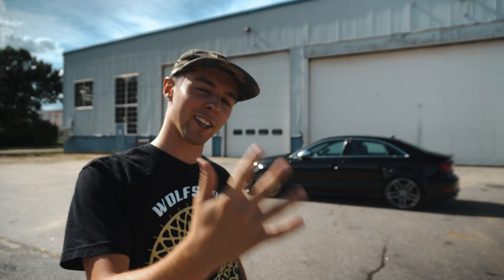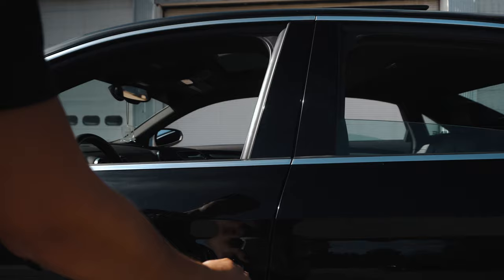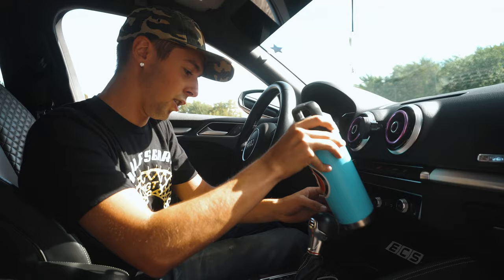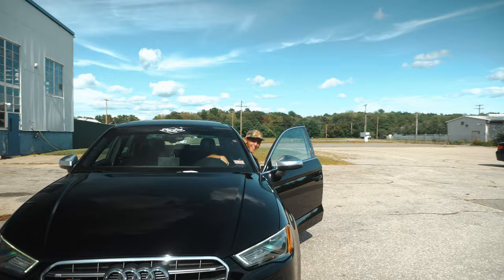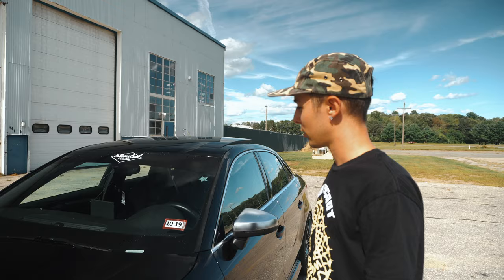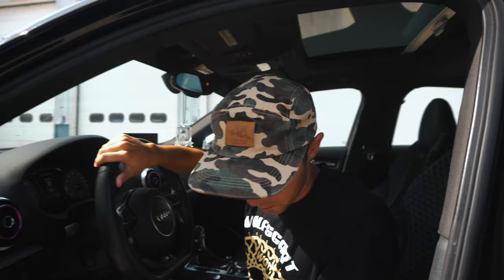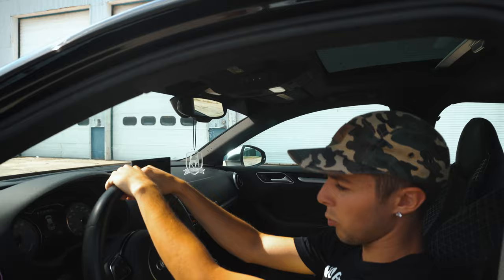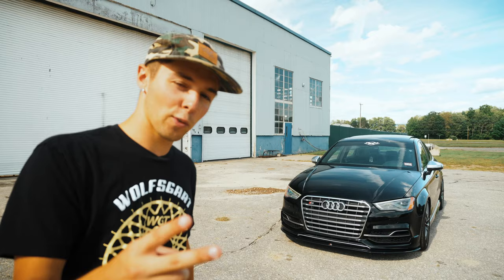5 THINGS I DISLIKE ABOUT MY S3!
Here is my top 5 list of things that bug me about my 2015 audi 8v S3. I  love this car but after 50k miles I've found a few things to be slightly annoying. Hope this upload gives you a laugh but also helps you consider a few things that may bug you if you drive or own the S3.Thanks for watching, please make sure to like, comment subscribe and keep it rolling! Catch you guys in the next one

Shoutout to Fox for helping me film this one.